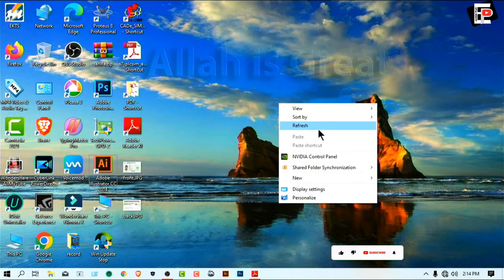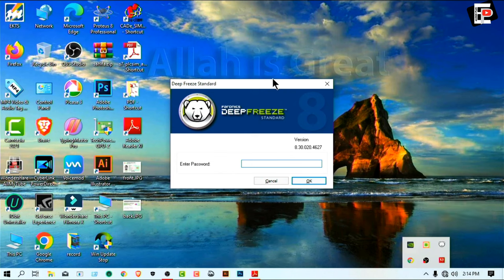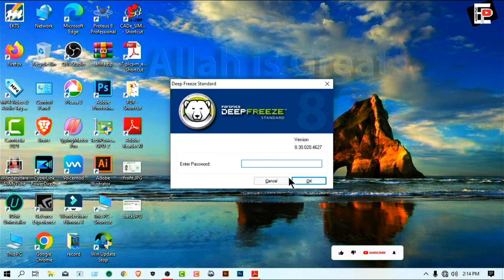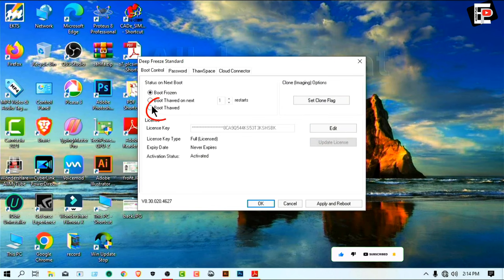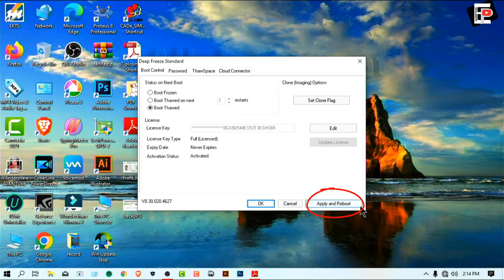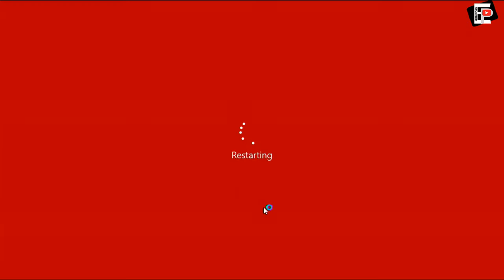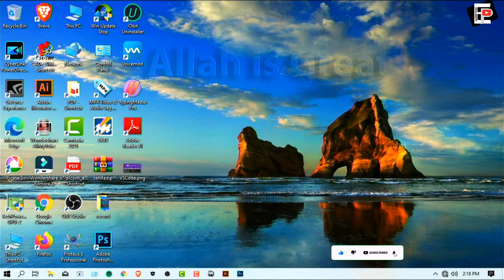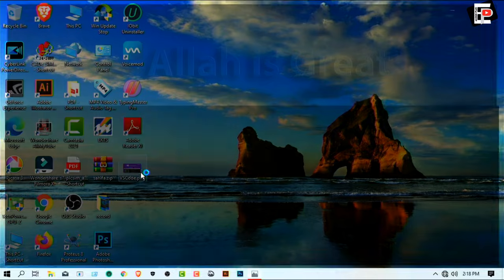How to disable Deep Freeze Standard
Deep Freeze Standard on my PC was expired, it says that I can't 'boot frozen' and it will be 'boot thawed'. I want to uninstall it so I uninstalled it, I deleted all files but I didn't click 'boot thawed' before I uninstall it, after 2 days, my PC is like boot frozen, because when I restart my PC, it's like I have permanent boot Frozen from Deep Freeze, I don't know what should I do, DFServ is in my PC Services until now. When I reinstall/download Deep Freeze Standard, there is an error that I should disable my Deep Freeze before I install/uninstall it. Please Help

How do I “unfreeze”/”freeze” Deep Freeze?

Warning: count: Parameter must be an array or an object that implements Countable in /homepages/14/d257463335/htdocs/ on line 250
The following steps can be used to disable (Thaw) Deep Freeze:

Hold down the SHIFT key and double-click the Deep Freeze icon. Alternatively, you can press CTRL+ALT+SHIFT+F6.  A Password dialog is displayed.
Enter your password and click OK. If you have not yet entered a password you should be able to click OK without entering a password. The Boot Options dialog is displayed.
Select “Boot Thawed” and click OK. This will disable Deep Freeze on the next reboot.
The same steps can be used to enable (Freeze) Deep Freeze. The only change is to select “Boot Frozen” instead of “Boot Thawed”.